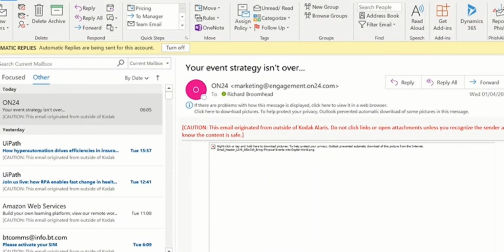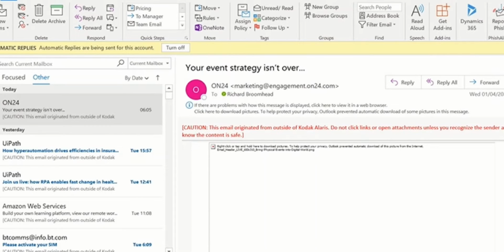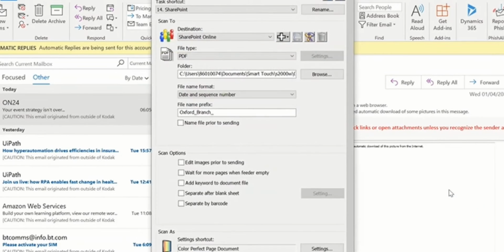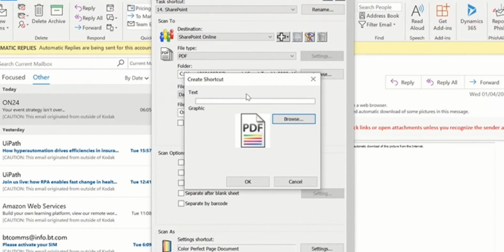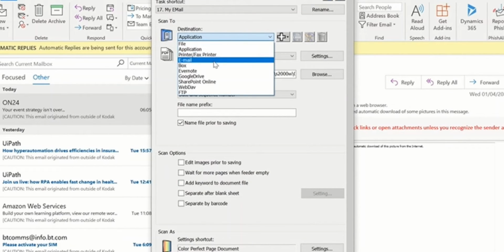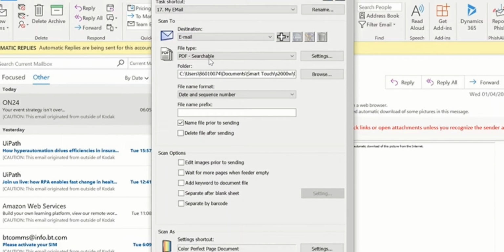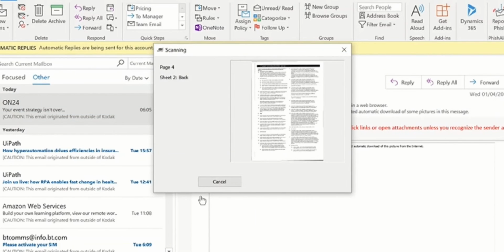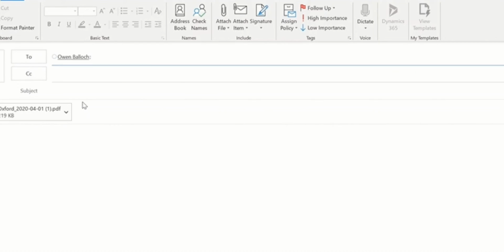Scan to email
You know what you are scanning, and who needs the scanned document; it’s just finding the easiest and smoothest path for you to get them the data they need.  Watch how simple it is to set up scan to email on a Kodak Alaris scanner with our free Smart Touch software.

You have business-critical information trapped on paper and you are working from home.  What is the simplest way to share that data?  Try scan to email with a Kodak Alaris scanner with our free Smart Touch software.  Watch how simple it is!